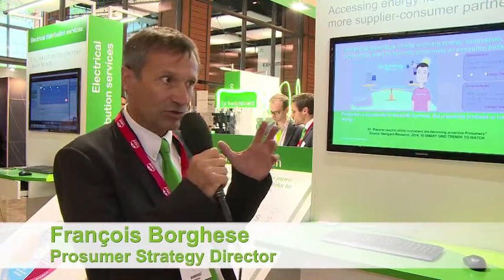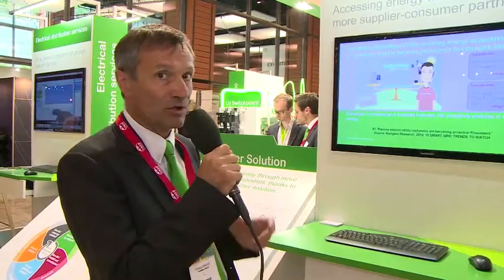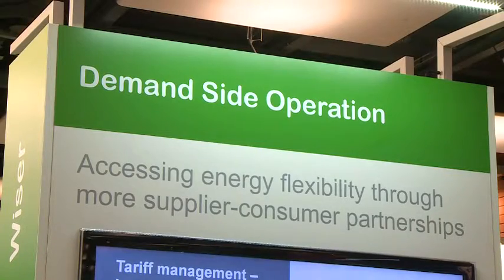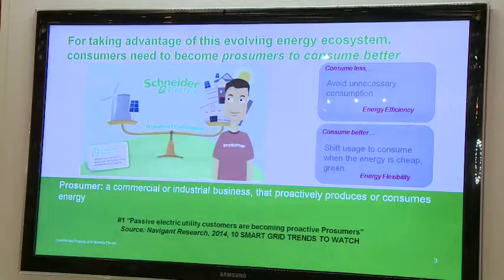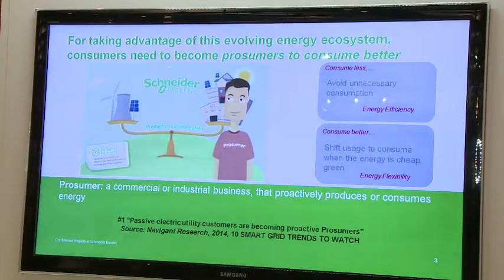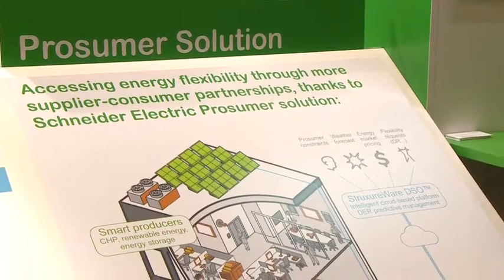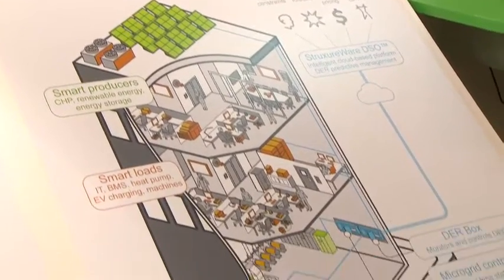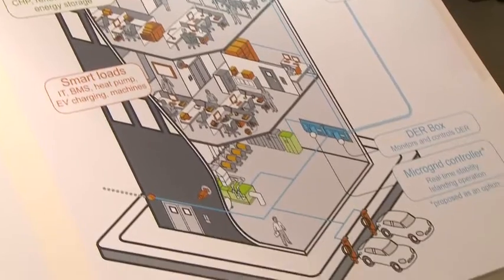Demand Side Management: How to Involve the End-User in its Consumption